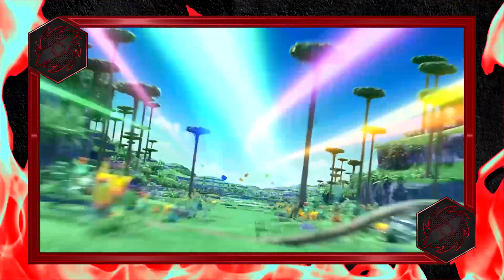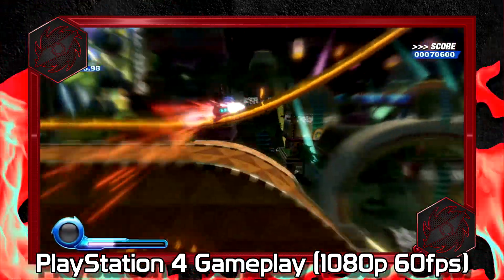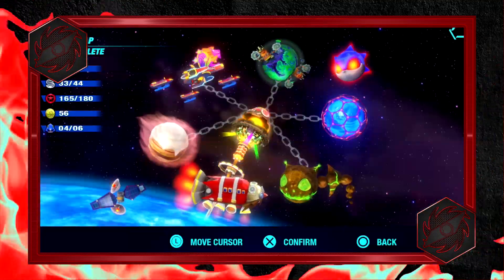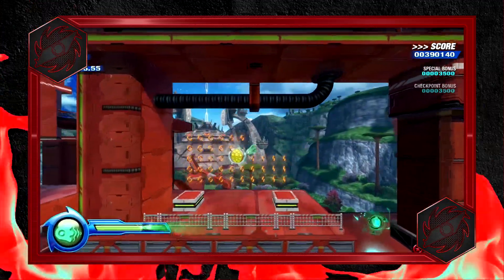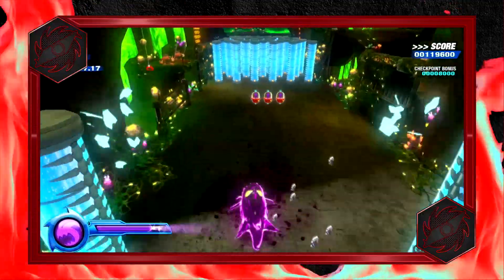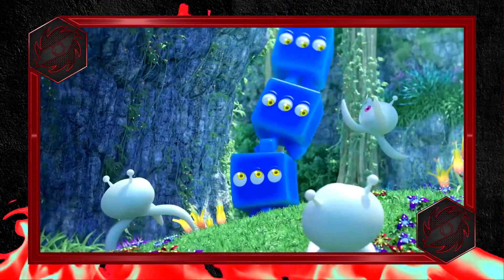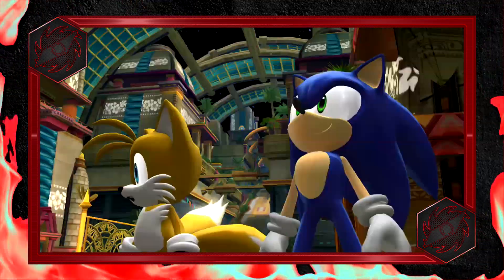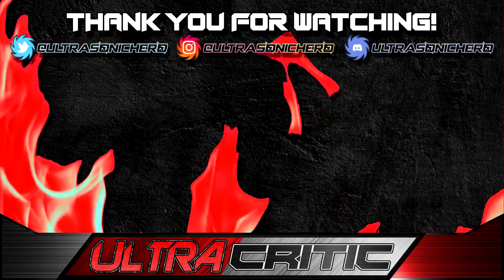ULTRACRITIC - Sonic Colors Ultimate Review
Hello all I'm UltraSonicHero and welcome
to the very first episode of UltraCritic and
through the series, I'll be giving out my own
constructive criticism and overall thoughts
on games, movies, and more.

Today I'm reviewing a remastered Sonic game
that was released on the 7th of September
for all consoles, Sonic Colors Ultimate.
Now I have experienced a lot out of this game
and I'll be doing my best to point out some
key differences.

For future episodes, I'll be collaborating with
some content creators to hear their feedback
and whatever critiques we've got to share
out with the audience.

If you have any suggestions on which games
or movies you'd like me to review as long as
they're not copyright material, please put your
suggestions in the comment section below.

enjoyed watching my UltraCritic Review, share
to my channel for more content. Don't forget to
my latest uploads and I'll see you awesome
dudes in a brand new video. Take care!

UltraSonicHero Remastered Intro Theme by
MrSonicfan1997

EQUIPMENT I USE TO RECORD IN THE STUDIO
Audio-Technica AT2020 Condenser Microphone
Yamaha Audiogram 3 Sound Interface
Elgato Game Capture HD60 S
2 LED Ring Lights
Nikon Coolpix B700 4K Camera
M-AUDIO Midisport 2x2 Anniversary Edition

SOFTWARES I USE TO CREATE/EDIT
Sony Vegas Movie Studio 13 Platinum HD
Audacity
Elgato Game Capture
Cubase 8 Elements
GIMP Image Editing Suite 2.8
Voicemod

UltraSonicHero. PEACE! :)